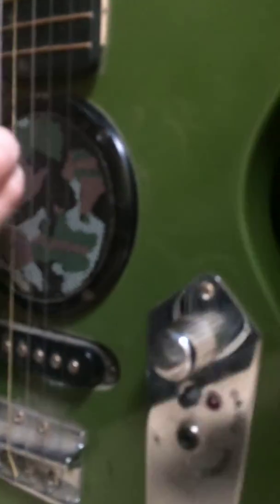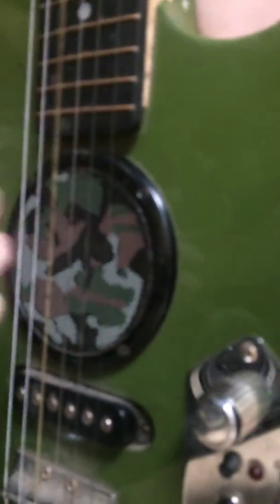My sister plays guitar